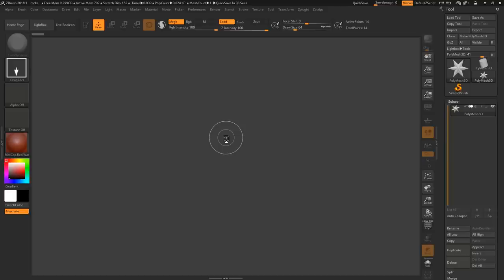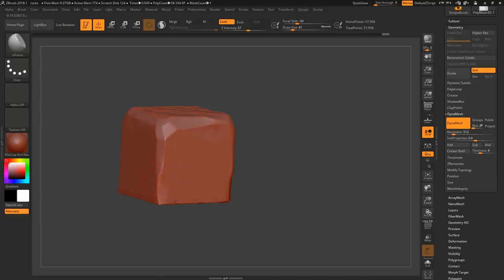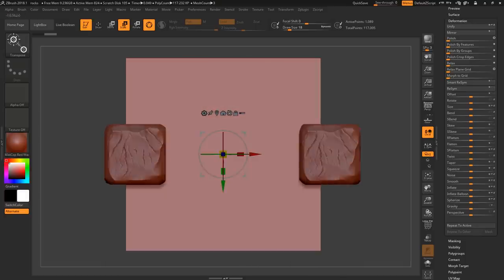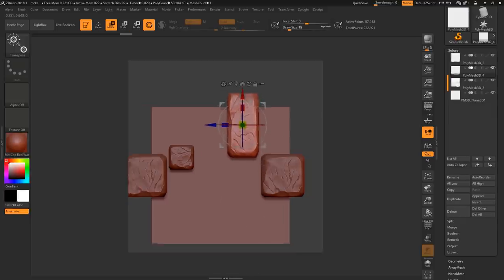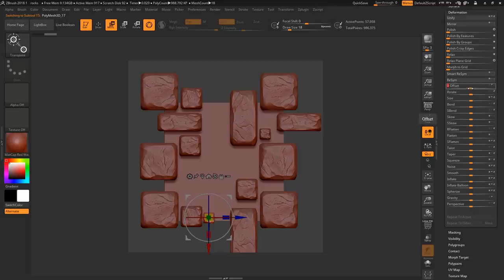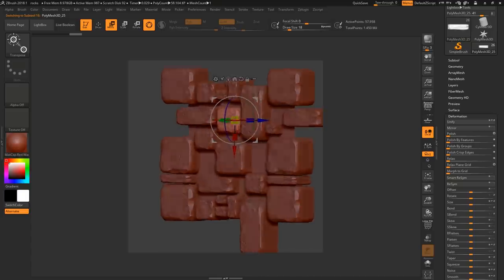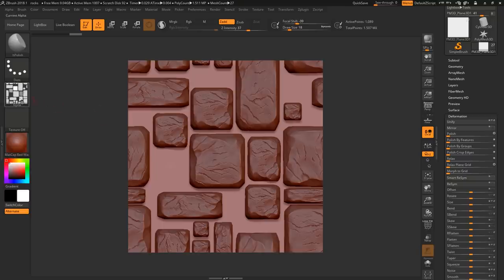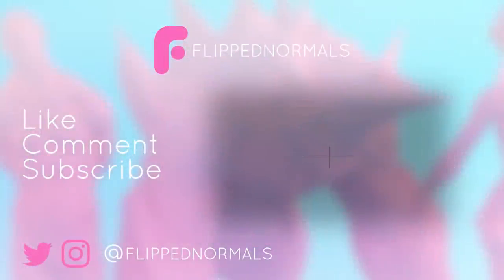Making Tileable Geometry Maps in ZBrush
In this ZBrush video modeling tutorial, we'll show you how you can make tileable maps in ZBrush using geometry. This is a really handy way of making high-quality tileable and seamless maps which you can use as normal or displacement maps for film, commercials or games.